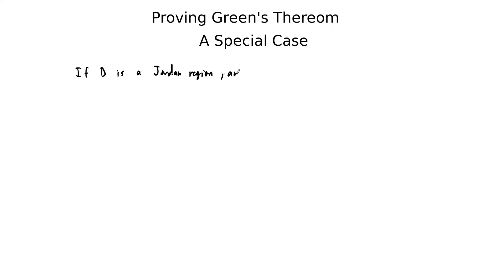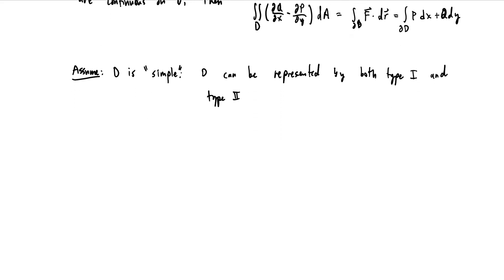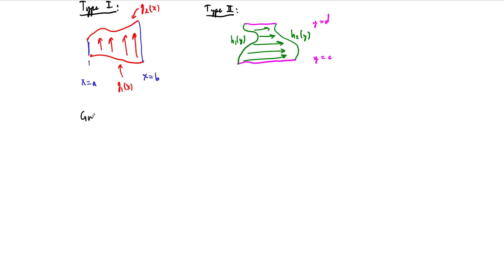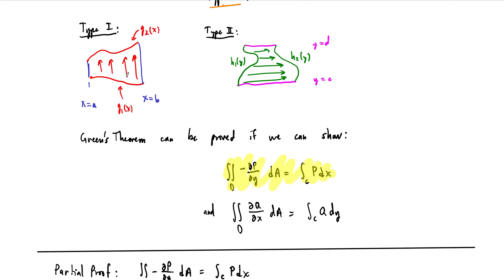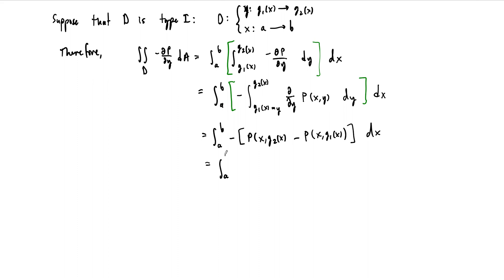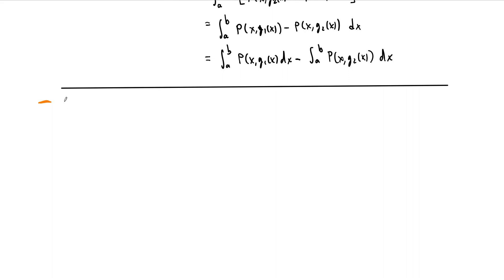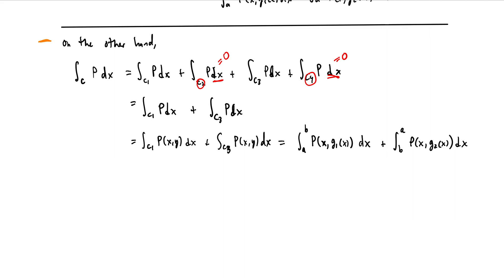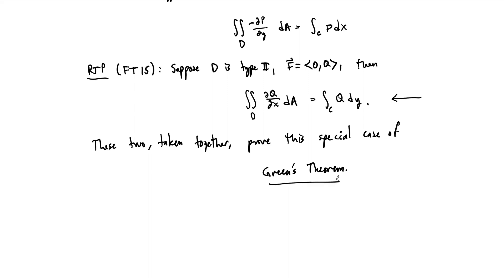Green's Theorem: Proof of a special case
We sketch the proof of Green's theorem for a special kind of region.